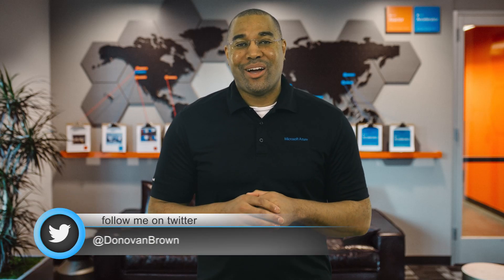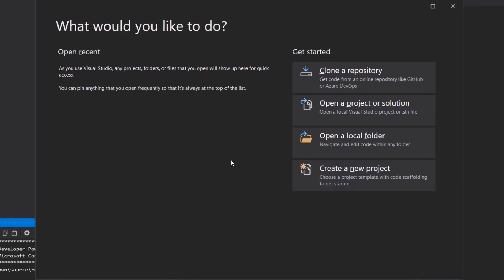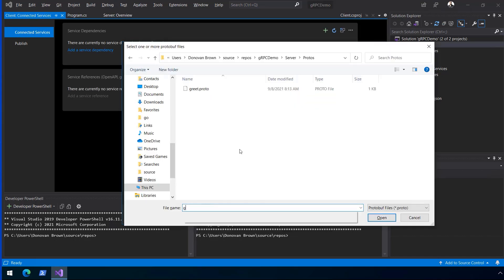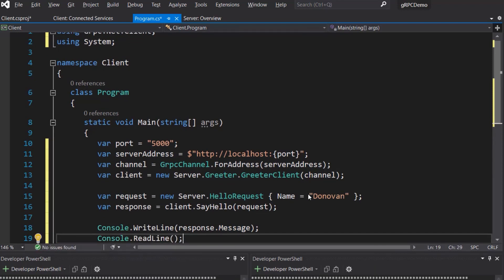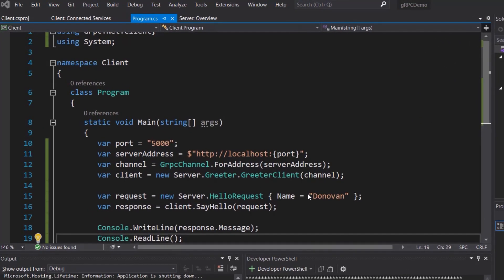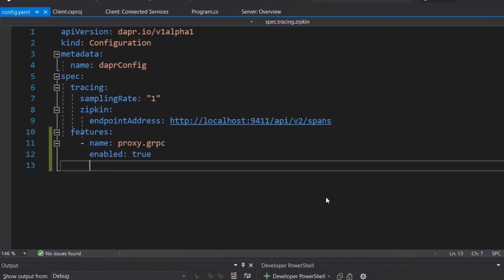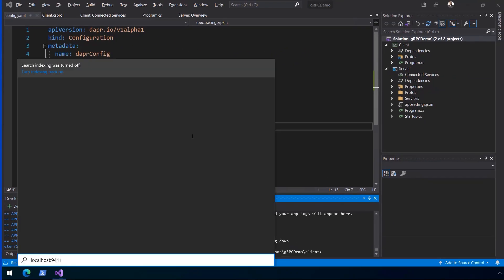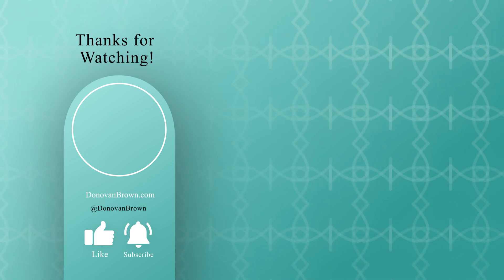Using Dapr with gRPC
In this video, I show you how to configure Dapr to communicate over gRPC. The demo voice-over is 100% synthetic using a Custom Neural Voice from Azure Cognitive Service.